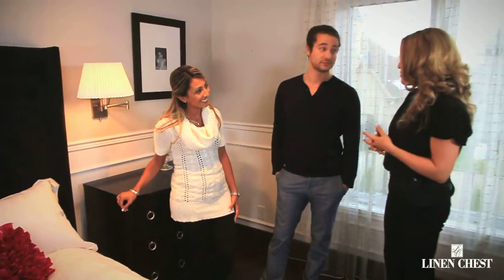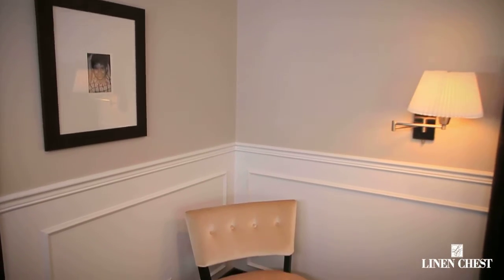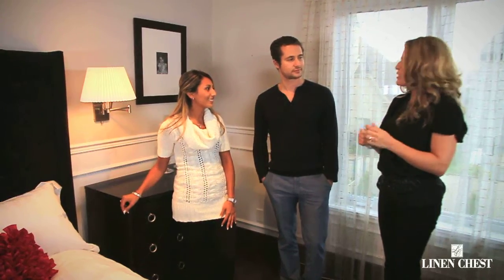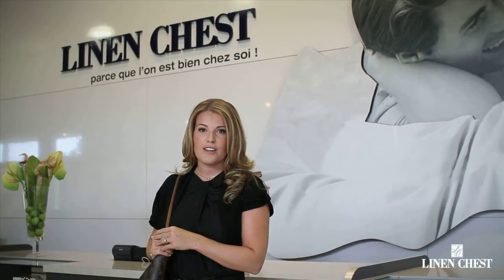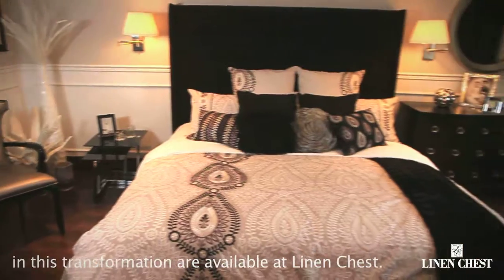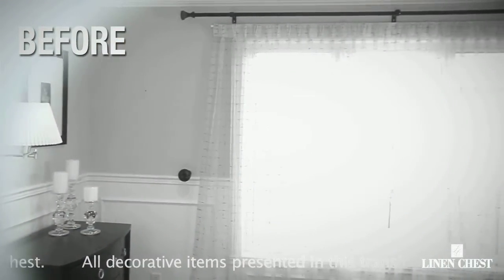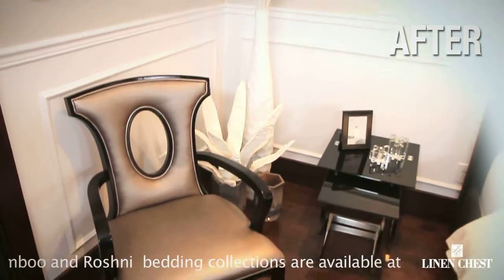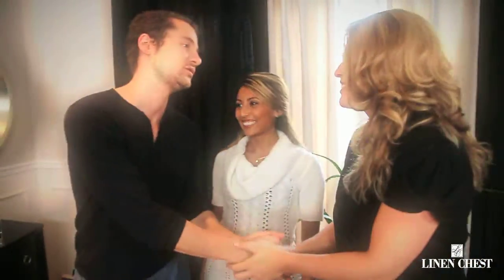TVA Publicity Campagne Roshni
The Roshni bedding collection has it all. This signature and uniquely designed collection is not only comfortable, it also features elegant patterns and textures. The duvet cover set is made of 100% high quality cotton, 200 thread count. Transform the look of your bedroom with the Roshni bedding collection.